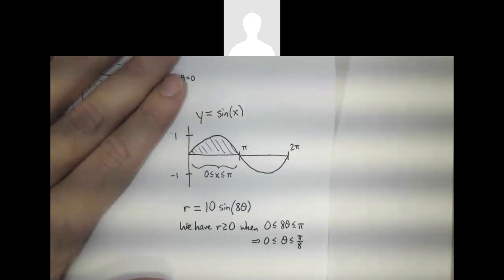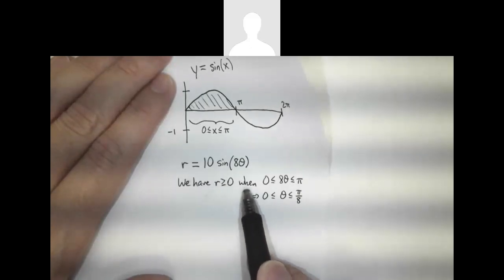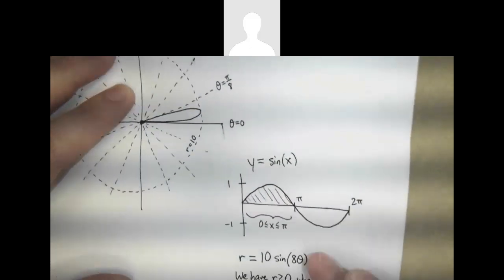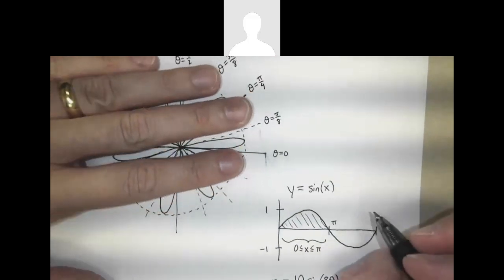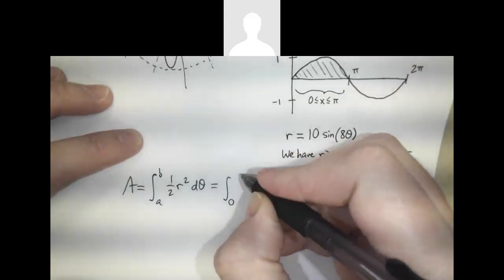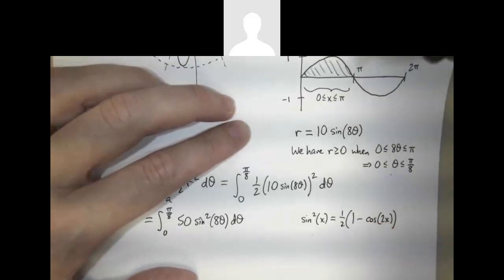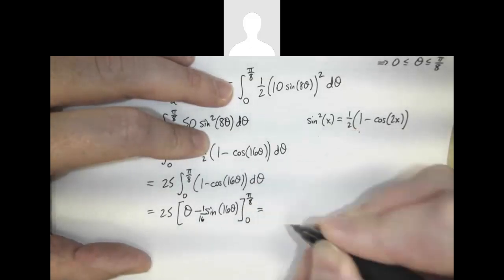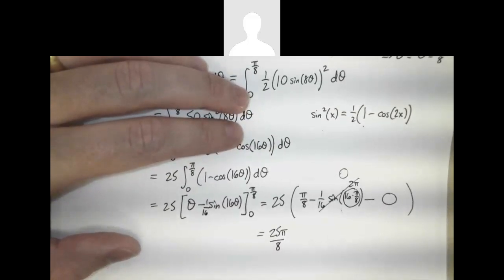Area of one leaf of rose